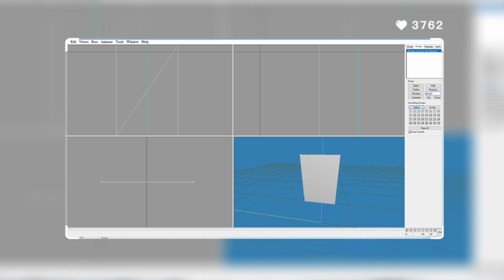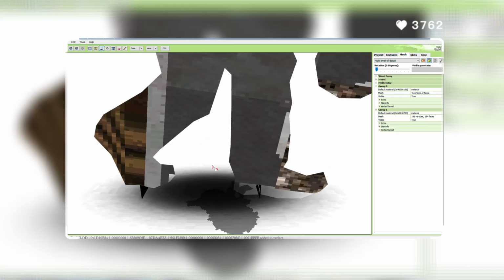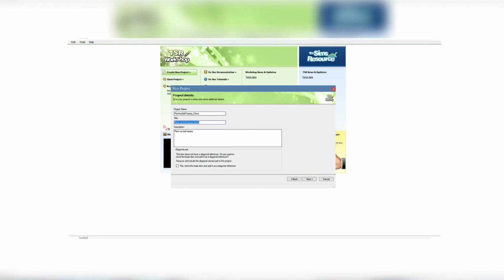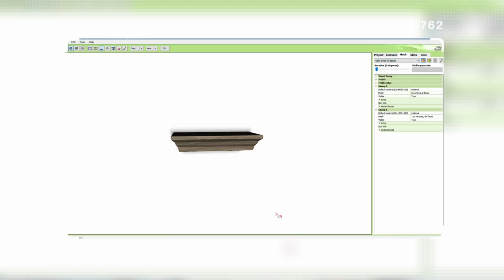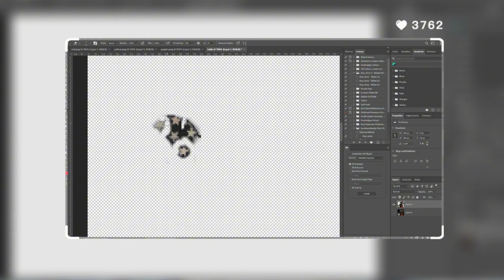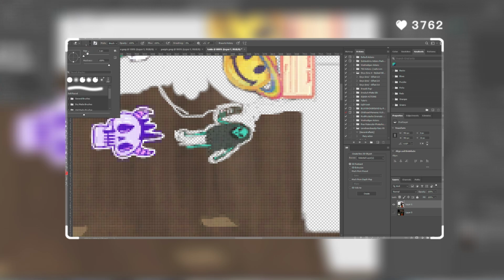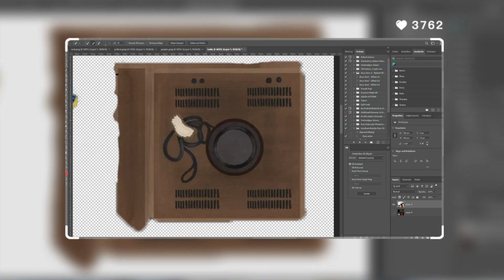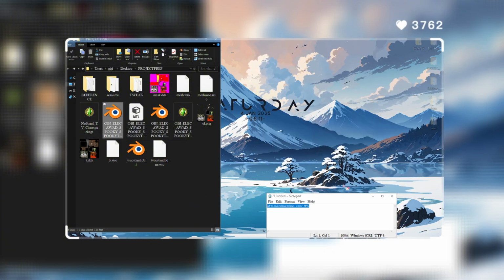🎃 𝐖𝐚𝐭𝐜𝐡 𝐌𝐞 𝐌𝐚𝐤𝐞 𝐒𝐨𝐦𝐞 𝐒𝐩𝐨𝐨𝐤𝐲 𝐂𝐨𝐧𝐯𝐞𝐫𝐬𝐢𝐨𝐧𝐬 👻 | 𝐏𝐚𝐫𝐭 𝟏 | 𝐂𝐫𝐞𝐚𝐭𝐨𝐫 𝐃𝐢𝐚𝐫𝐢𝐞𝐬 🖤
˚₊· ͟͟͞͞➳❥𝕺𝖕𝖊𝖓˚₊· ͟͟͞͞➳❥
𝖛𝖎𝖉𝖊𝖔 𝖉𝖊𝖘𝖈𝖗𝖎𝖕𝖙𝖎𝖔𝖓ೃ࿐
Come relax while I yap a bunch

𝖈𝖗𝖊𝖉𝖎𝖙𝖘.ೃ࿐
・❥・Intro: Samira
・❥・Outro: Samira

𝕰𝖉𝖎𝖙𝖎𝖓𝖌 𝖆𝖕𝖕𝖘.ೃ࿐
・❥・Videos: OBS/CapCut
・❥・Thumbnails: PS2020

Specs :
AMD Ryzen 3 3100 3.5 ghz,
4-core Processor,
32 GB RAM
Radeon RX 570 series

𝖎𝖌𝖓𝖔𝖗𝖊.ೃ࿐
I love the sims 3. I love speedbuilds. I love ts3cc/sims 3 cc. I love roleplaying the sims 3. I love playing the sims 3. I love the sims 3 gameplay. I love the sims 3 challenges. I love cc builds in the sims 4. I love cc shopping hauls.

       ˚₊· ͟͟͞͞➳❥𝕮𝖑𝖔𝖘𝖊˚₊· ͟͟͞͞➳❥